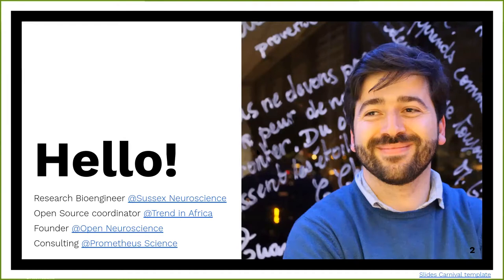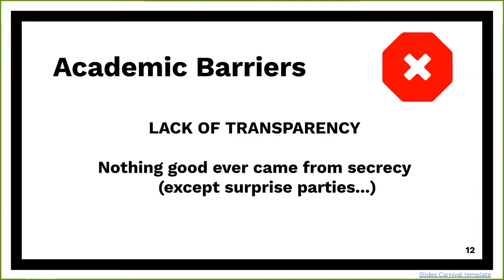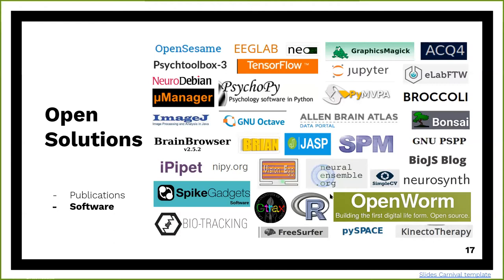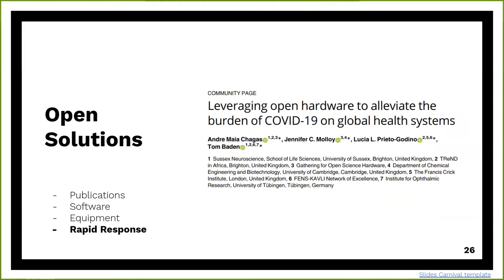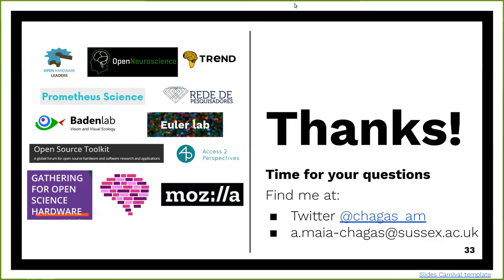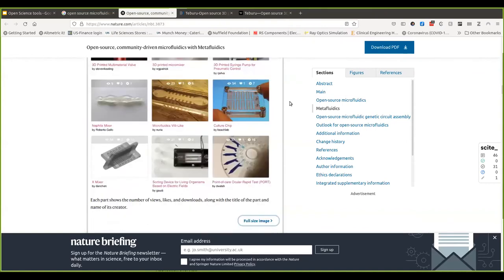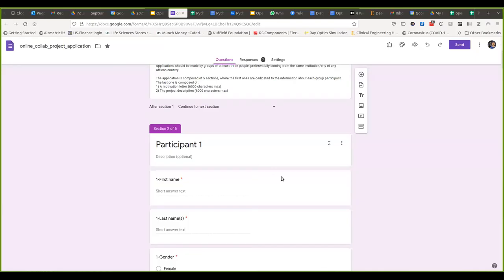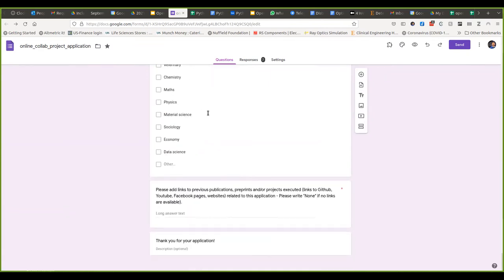Leveraging open source tools to challenge academic barries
Talk on Open Source/Open Science applications for Neuroscience and research in general.